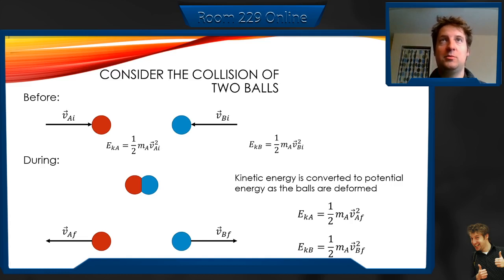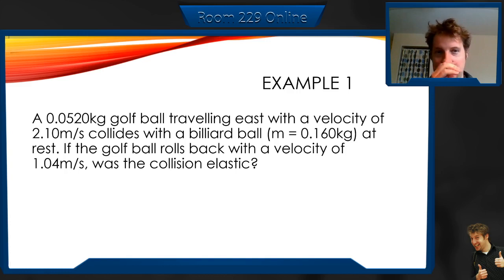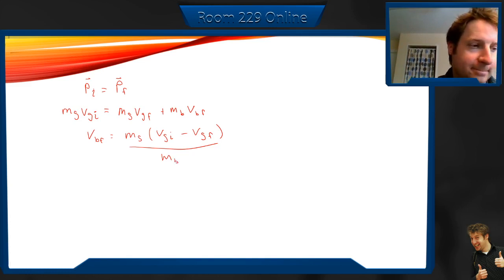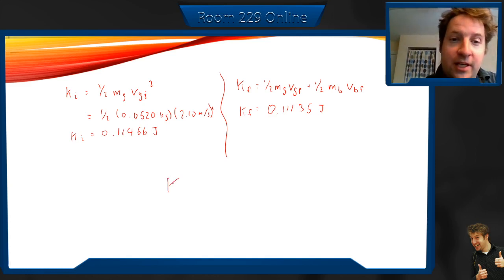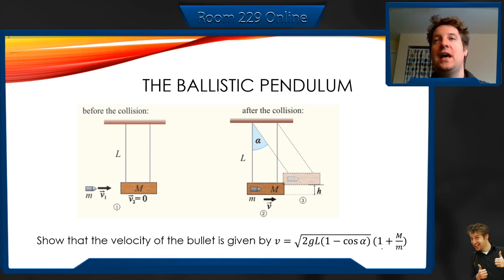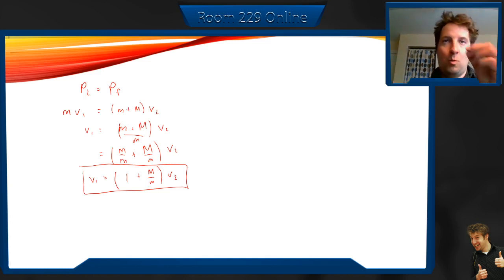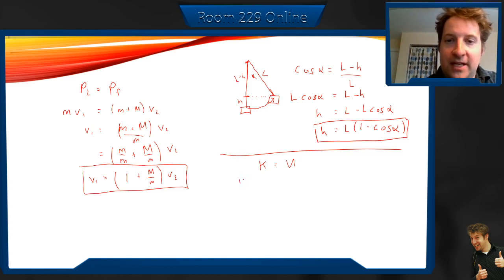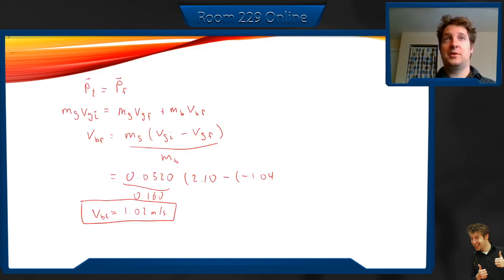SPH4U Unit 2 Lesson 3 Elastic and Inelastic Collisions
We now know that momentum can be concerved, but what about energy? The following discussion will explore these ideas.
Elastic Collision: Kinetic energy is conserved
Inelastic Collision: Kinetic energy is not conserved and is converted into some other form of energy.